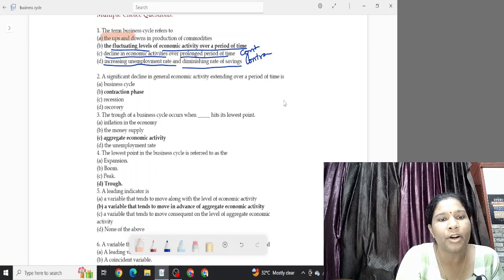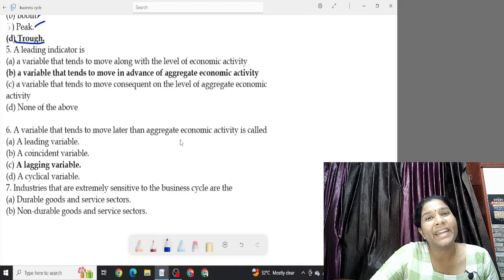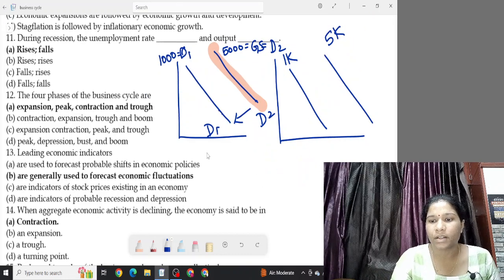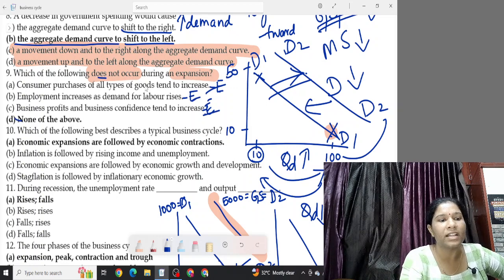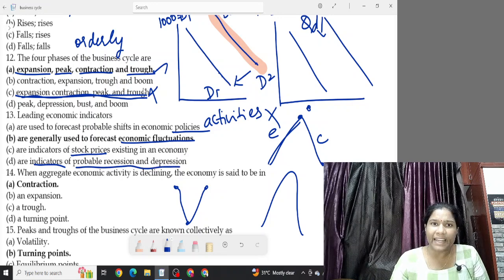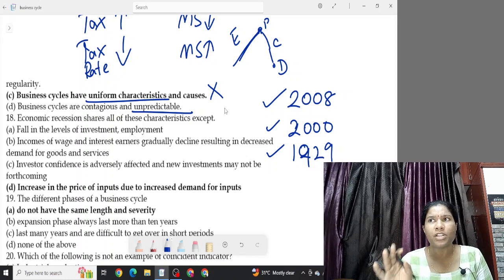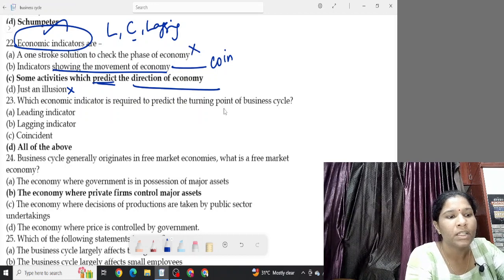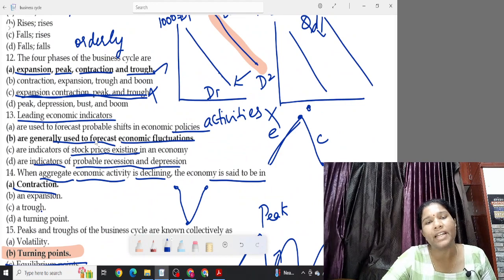Chapter 5 Business Cycles || CA Foundation Paper 4 Business Economics || June & Sep 24 || Part 4